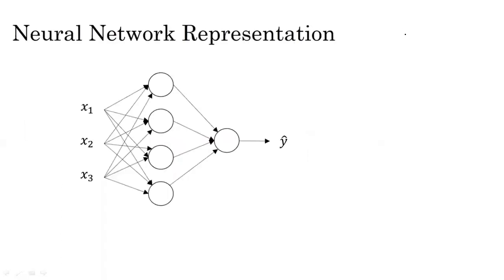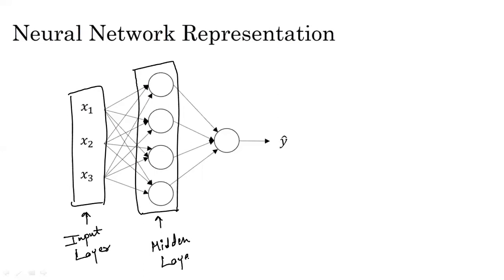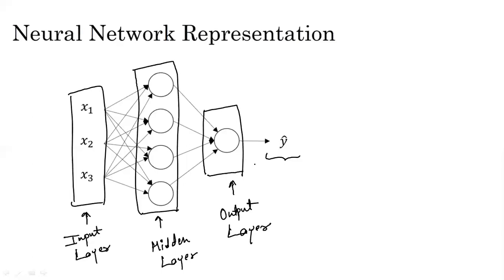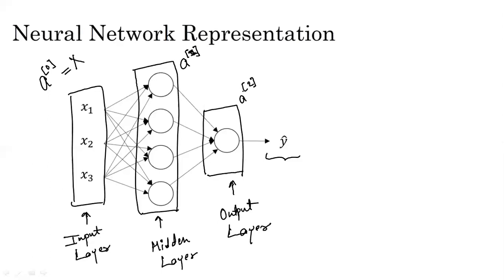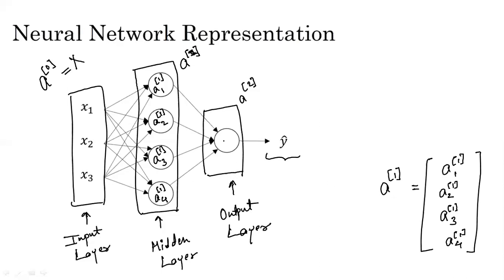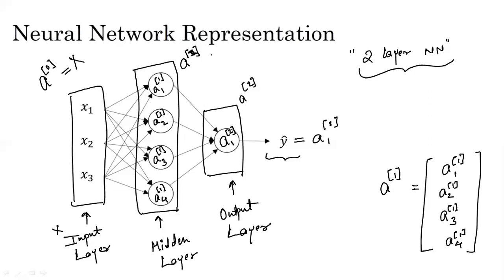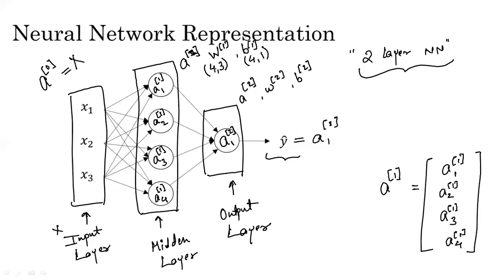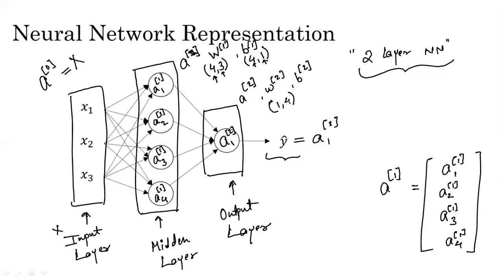Neural Network Representation | Neural Networks and Deep Learning | Introduction to NN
You see me draw a few pictures of neural networks. In this video, we'll talk about exactly what those pictures mean. In other words, exactly what those neural networks that we've been drawing represent. And we'll start by focusing on the case of neural networks with what was called a single hidden layer.